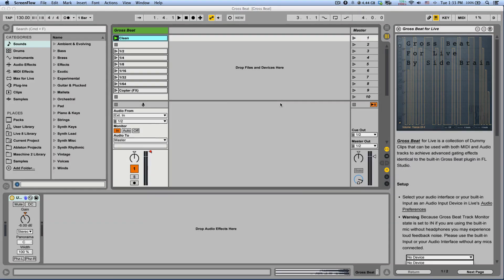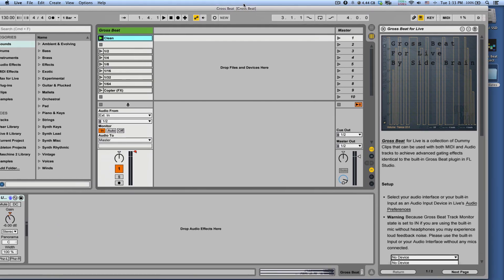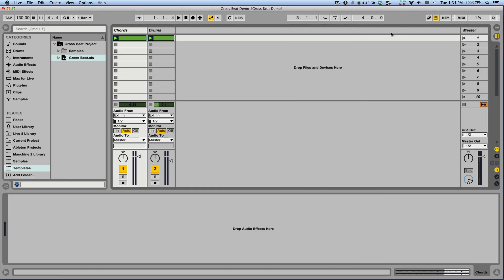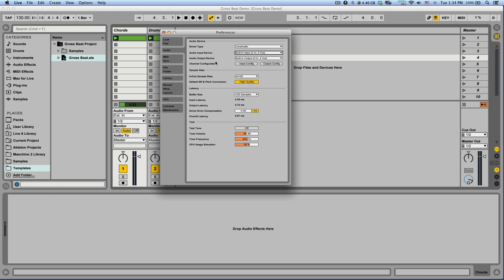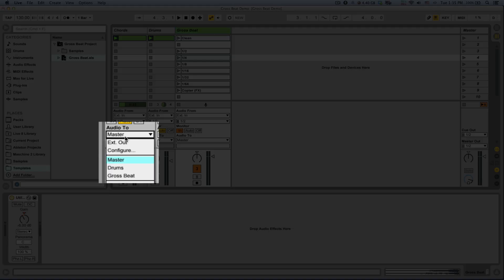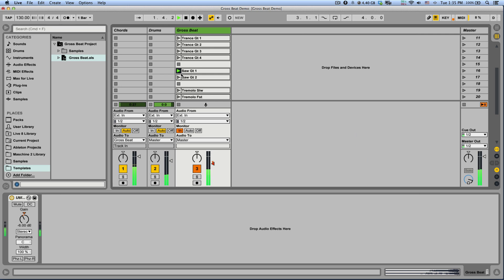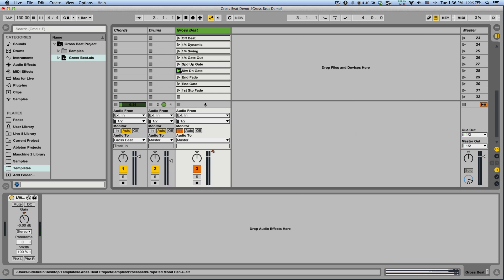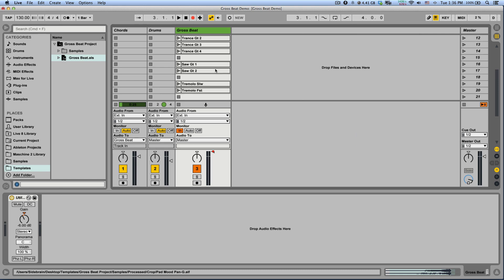Ableton Live T&T - 8 - Gross Beat for Live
Ableton Live Tips & Tricks - 8 - Gross Beat for Live
This is the eighth video of the series Tips and Tricks for Ableton Live

In the past month I've been checking out FL Studio for Mac. One really cool built in effect in FL is called Gross Beat. I translated the entire gating section of the Gross Beat Plug-in into Ableton Live using Dummy Audio Clips.
You can use this in any project as many times as you want. And because we using Clips in Ableton Live's Session view we can take advantage of the full power of the Session view. Editing Clips Envelopes, Using Follow Action and even recording a Dummy Clip performance to the Arrangement view.
It's easy to use with very quick results.